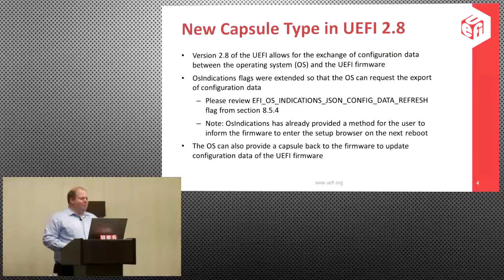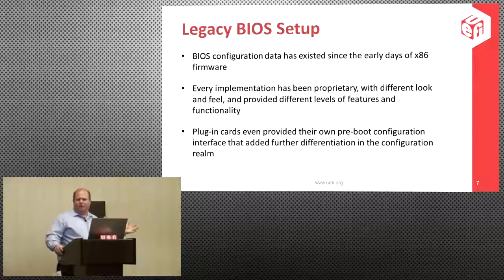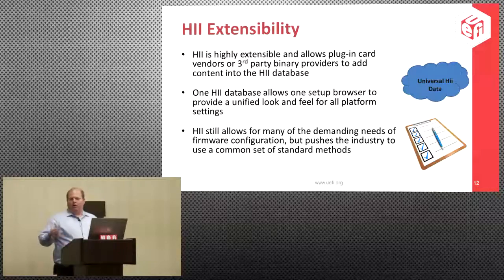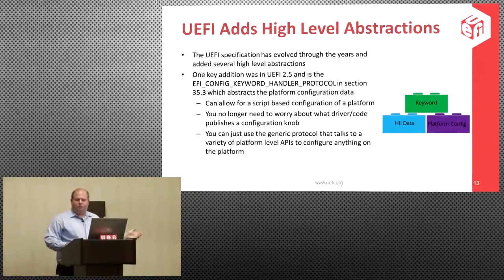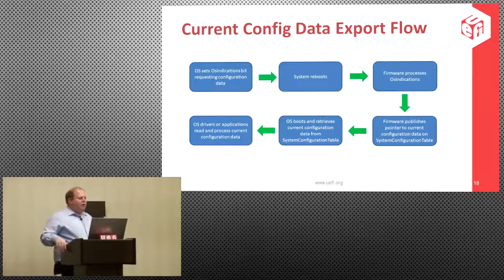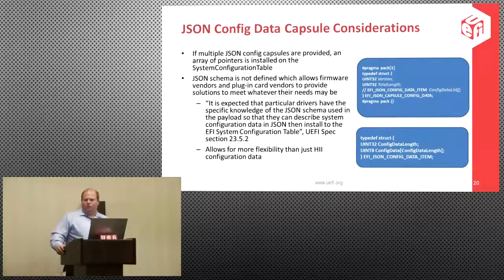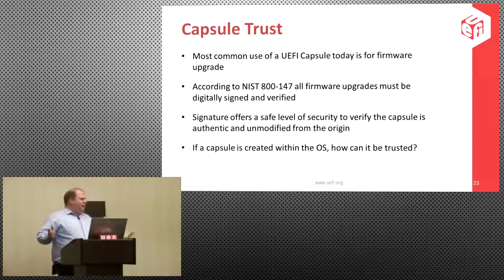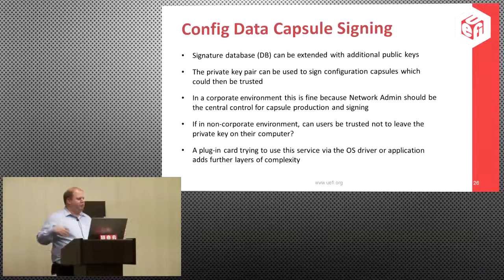Capsules for Firmware Configuration